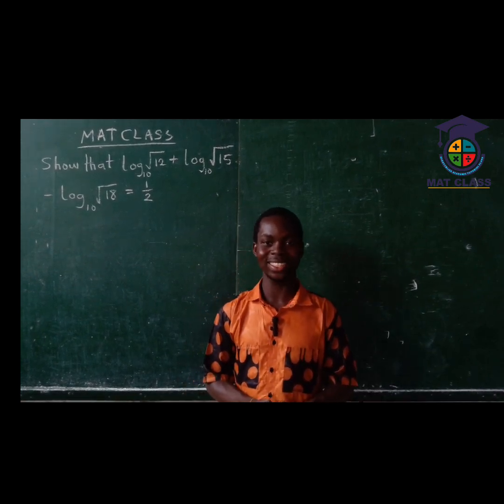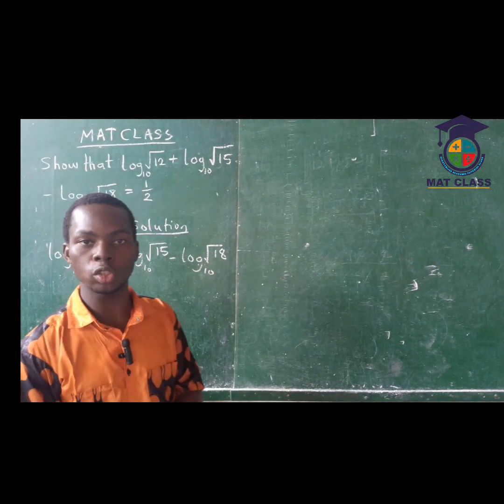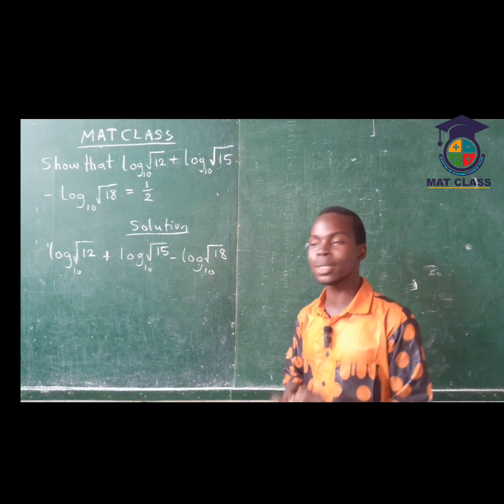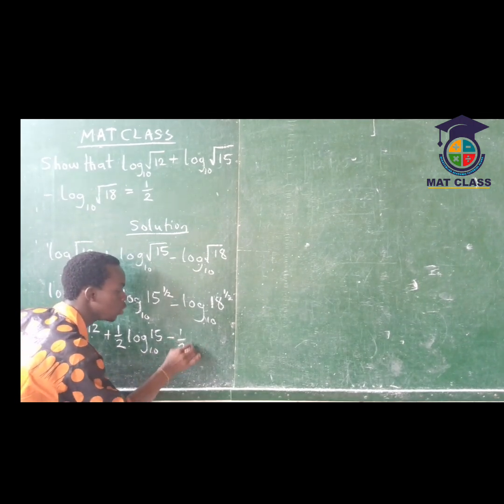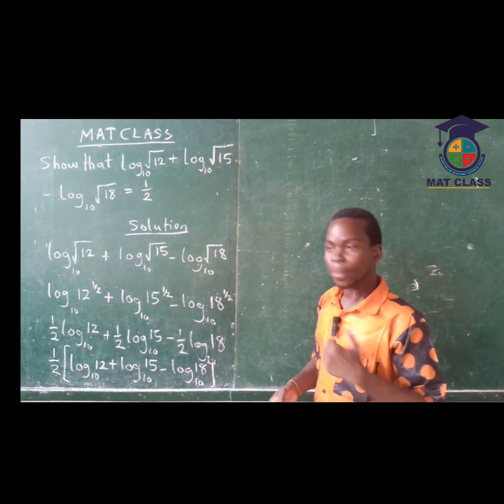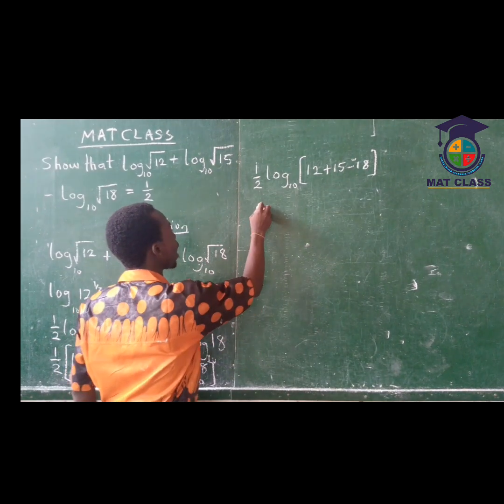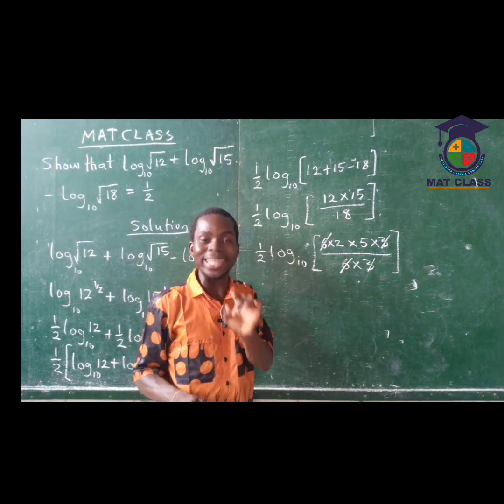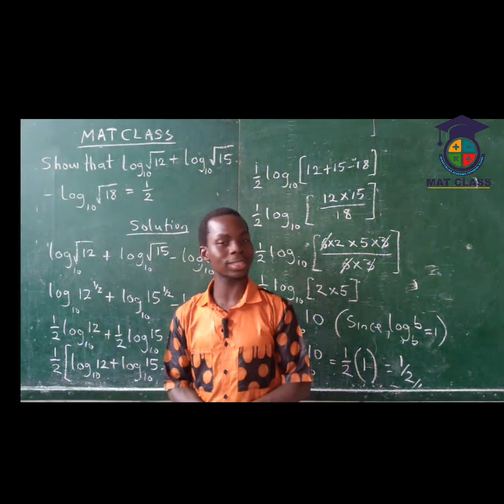*Mind-Blowing Equation! | Can You Solve This Logarithm*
Get ready for a brain-twisting challenge! In today's video, we're diving into a mind-blowing logarithmic equation that will put your math skills to the test.

Can you solve it? Give it a try and see how far you can get!